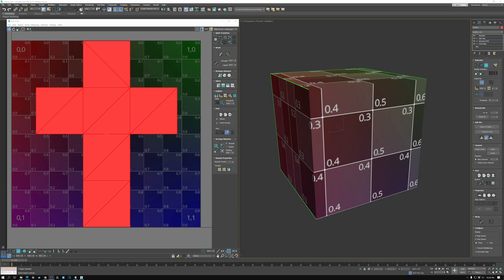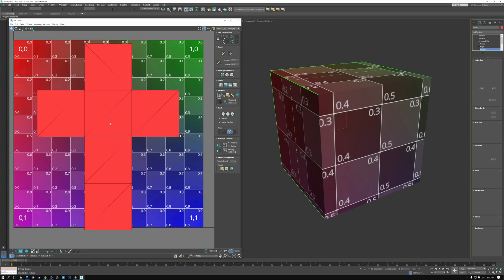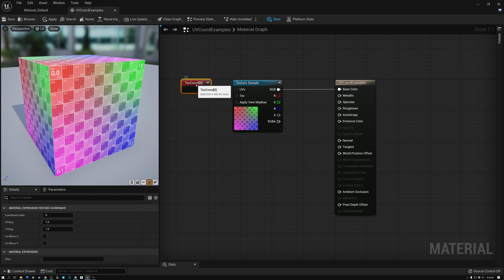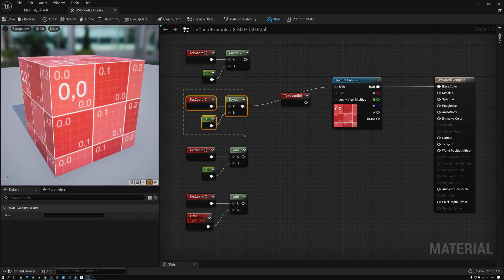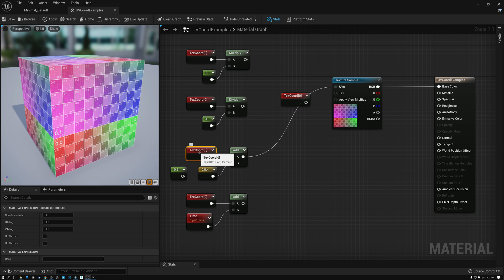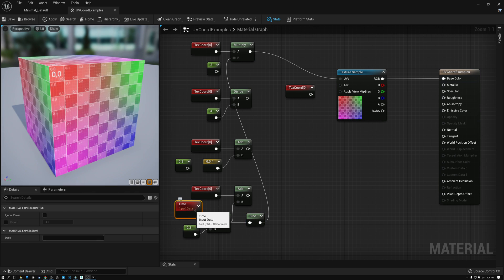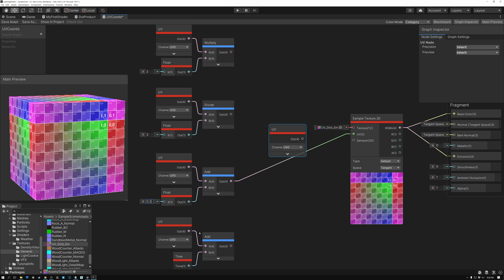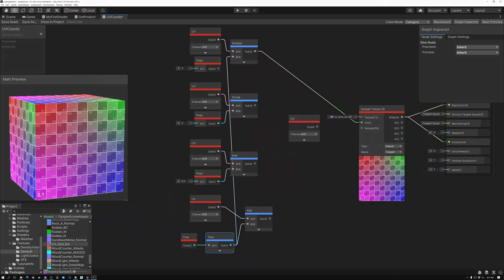Texture Coordinates - Shader Graph Basics - Episode 8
In this beginner tutorial, we discuss texture coordinates.  I talk about what they are, what they're used for, and then show several examples of operations you can do with them in a simple shader in both Unreal 5 and Unity.

Theme Music
Peace in the Circuitry - Glitch Hop